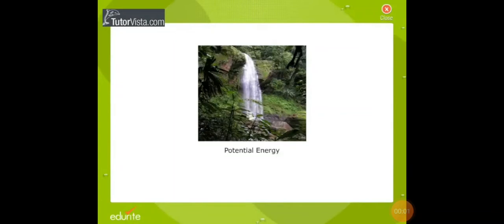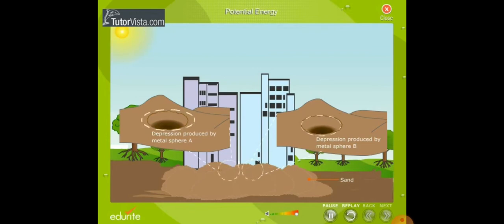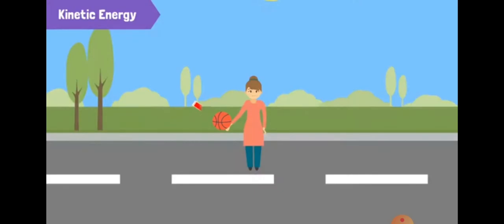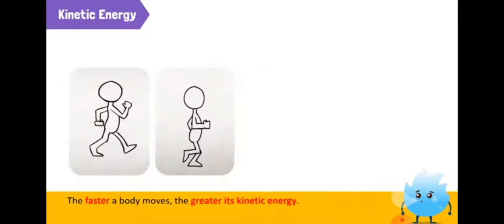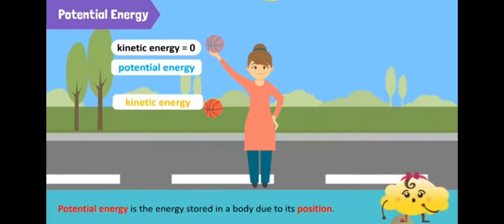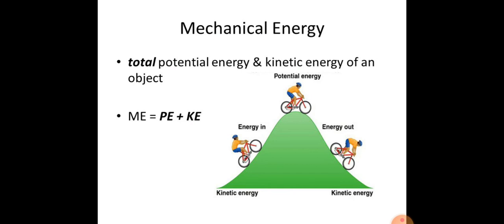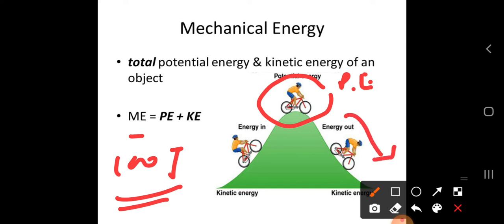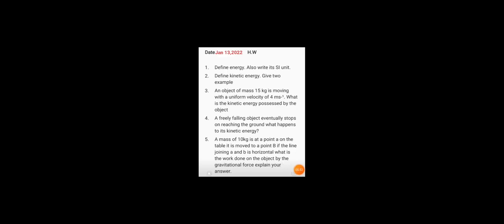science chapter work and energy class 9